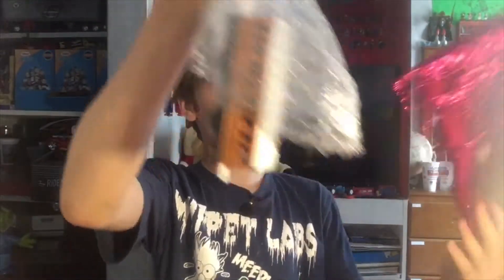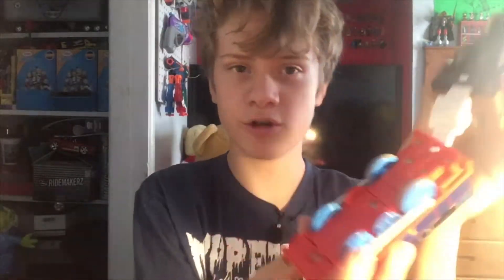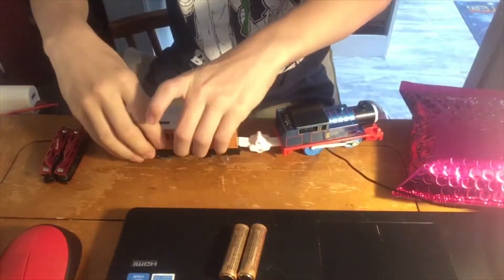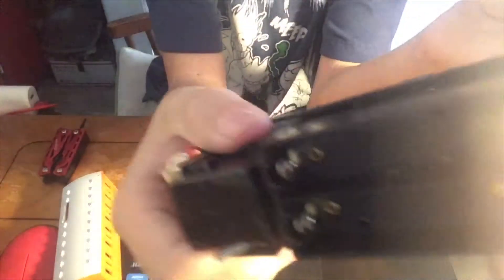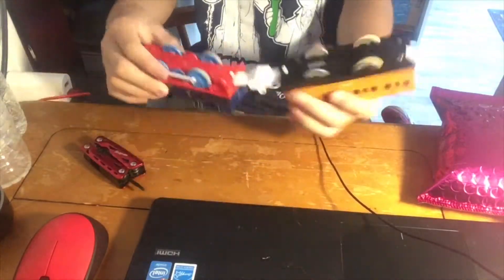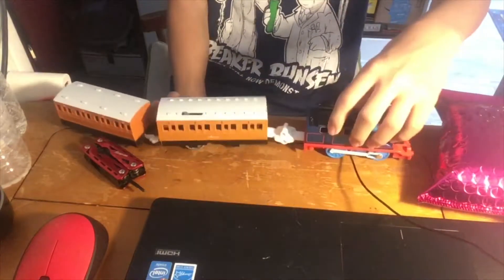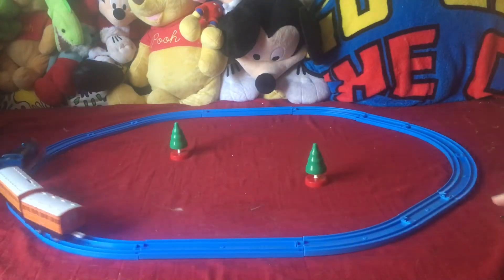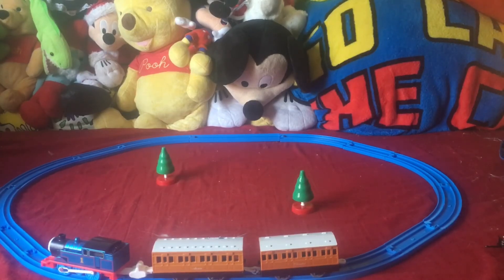Opening eBay order tomy metallic blue steaming Thomas.